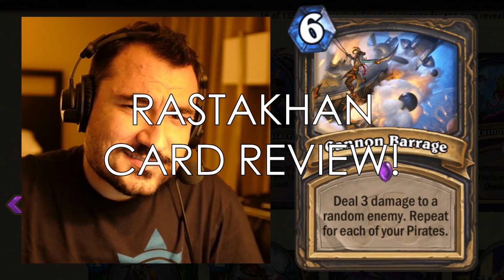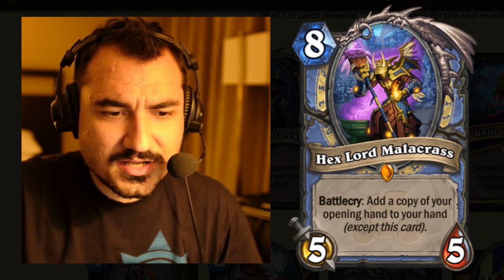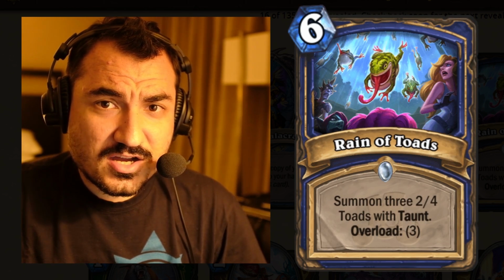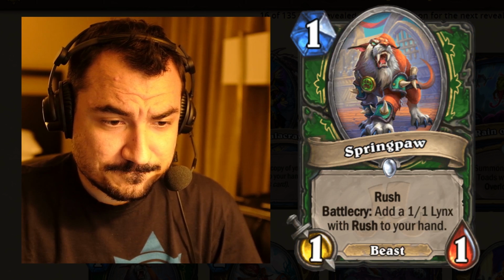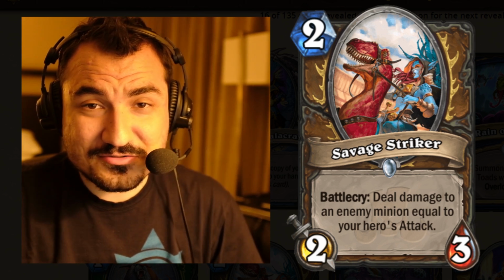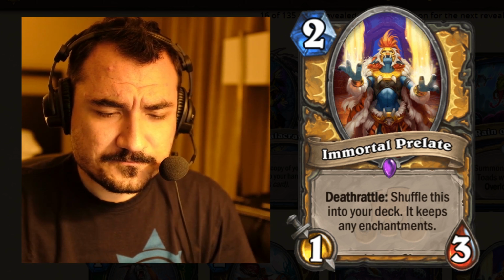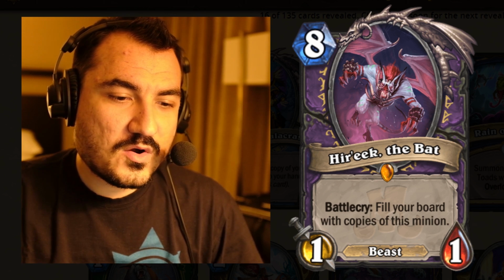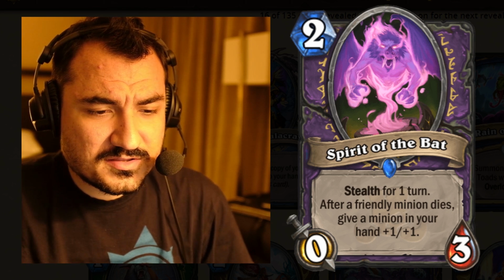RASTAKHAN CARD REVIEW!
Rastakhan / Hearthstone - Kripp's first card review for the new Hearthstone expansion Rastakhan's Rumble.

Two Hearthstone videos uploaded every day - 6am EST / Noon CET and again at 3pm EST / 9pm CET!